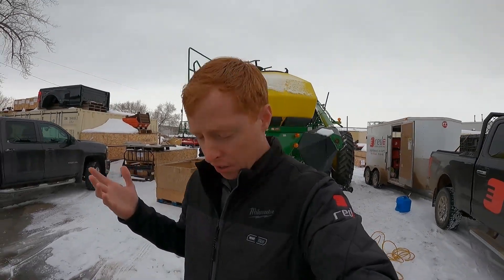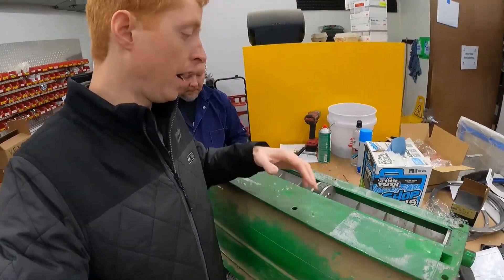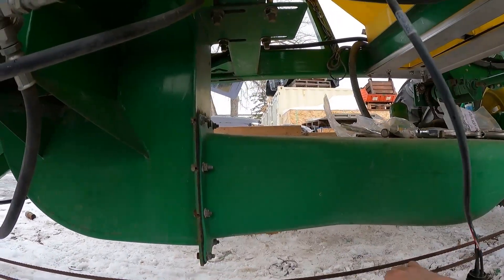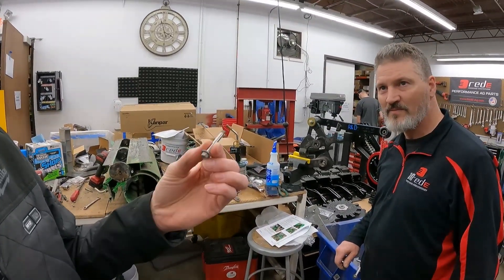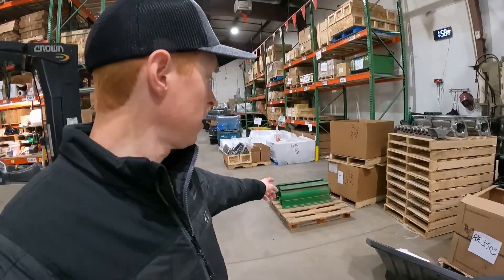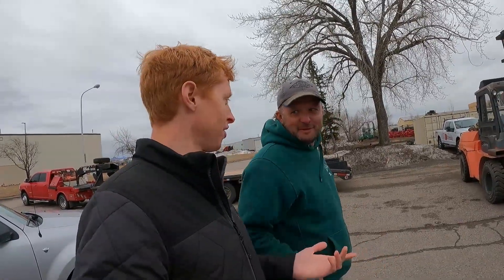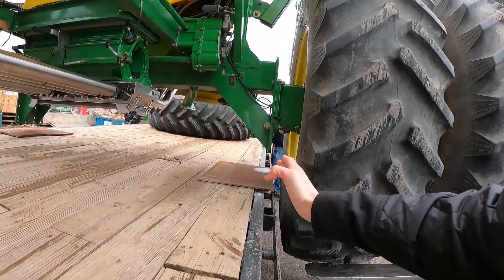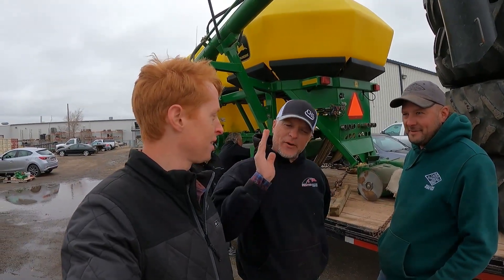Another John Deere 1900 Air Cart SOLD to Oklahoma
Our John Deere 1900 air cart is sold and going to make it’s way down to Oklahoma. But first, it needs both tanks to be upgraded with stainless steel meter housing parts, including a new meter housing, half-width disconnect kit, and tubes. HOWEVER, watch us demonstrate why putting stainless steel half-width disconnects in an OEM meter housing usually never goes well 😅